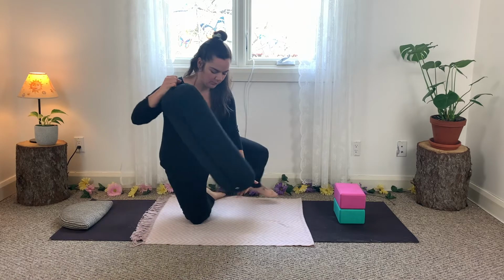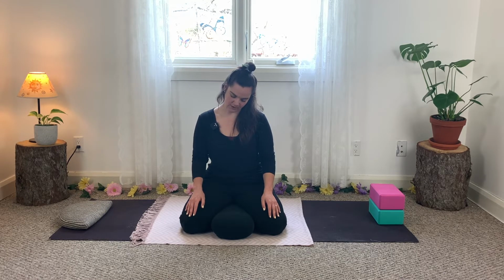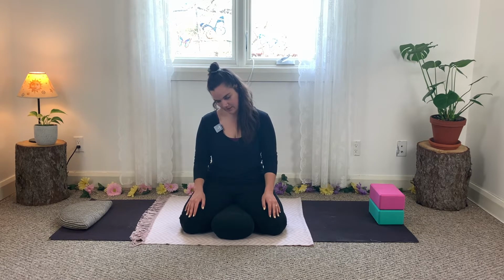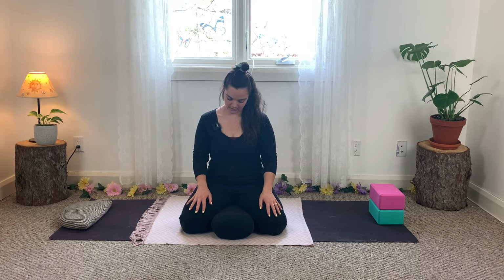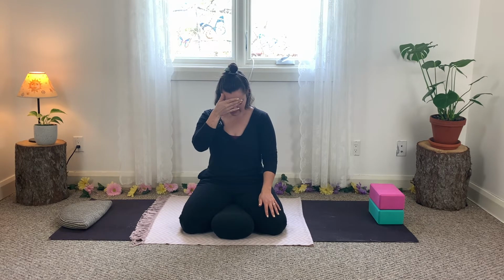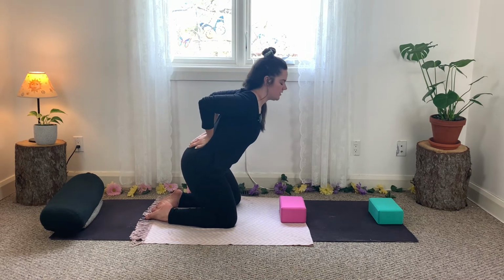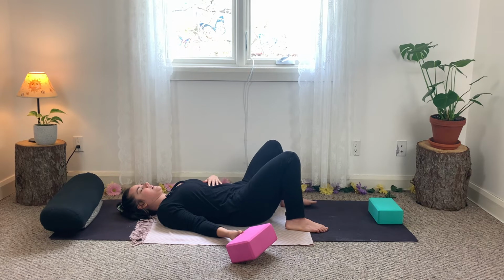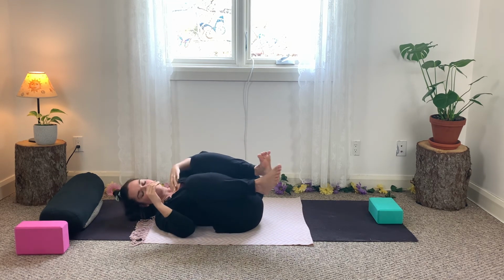Throat Chakra Yoga | Yoga with Carolynne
In this practice you will be guided through a cozy and accessible yoga practice to help support and give attention to your throat chakra, the seat of compassionate communication, trusting in the practice of expression your thoughts + emotions, and finding a balance between speaking and listening. Physically you will move through poses and movements to help open-up and bring some spaciousness to your neck, shoulders, and front line of your body.

This is a reeeally slow and scrumptious class -- hope it serves you well!